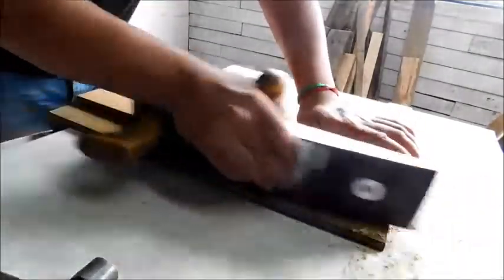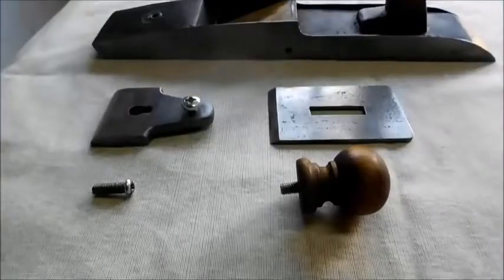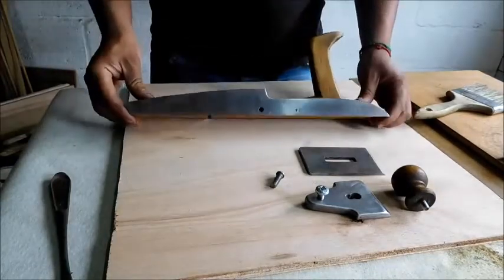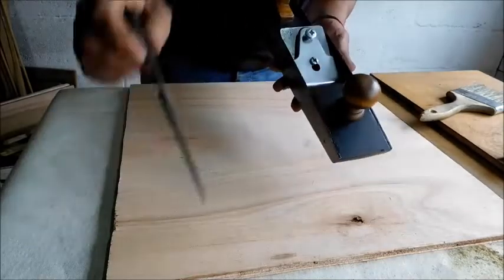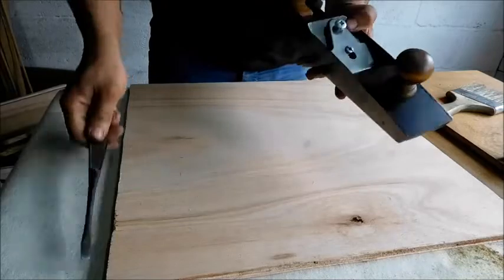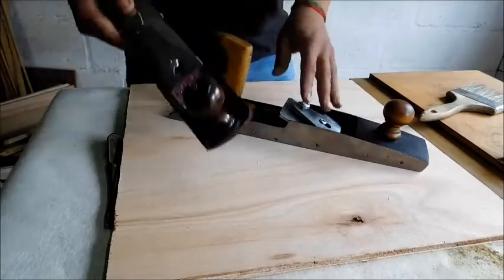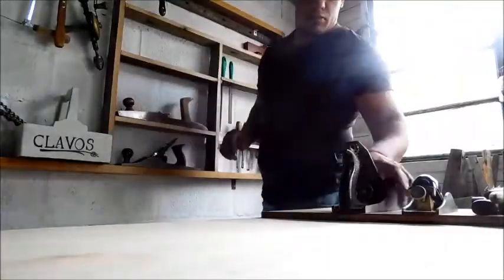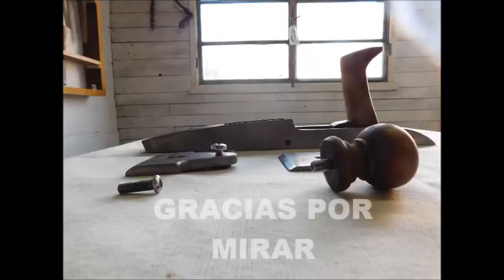Mi cepillo angulo bajo, parte 4/4 : primeras virutas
En este video muestro mi cepillo ya finalizado ..y como funciona...sus primeras virutas.
En resumen me quede conforme con su rendimiento pero se puede mejorar mas; la cama de este es de 20 cuando investigando un poco los grandes fabricantes lo hacen en 12 ..y la boca por donde sale la viruta es regulable..asi dandole una apertura infima podremos conseguir virutas mas finas ..es aproximadamente un  numero 5 ..aunque mide un poco mas versatil...alisa cantea .y puede trabajar testas .

Elias_Maximiliano_2789

Maximiliano's woodshop